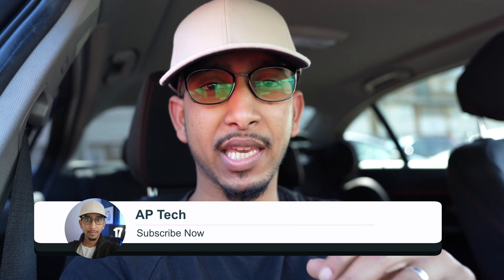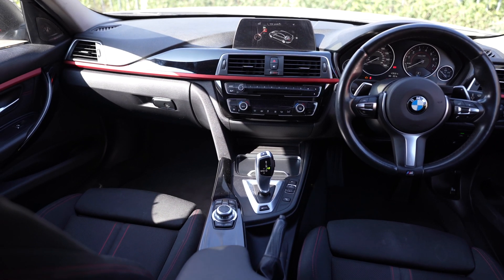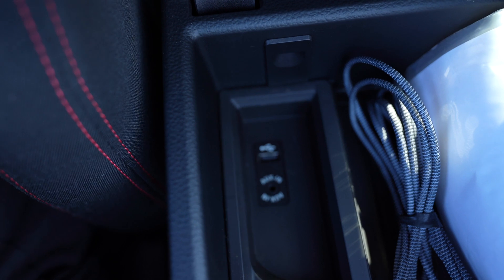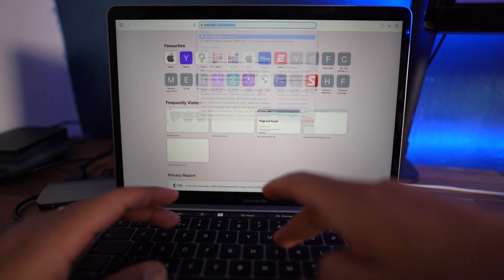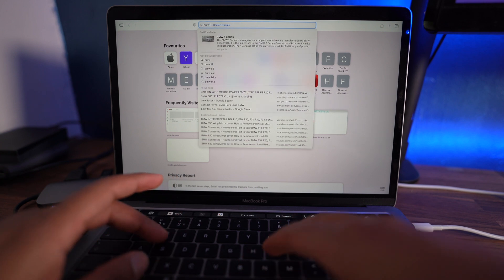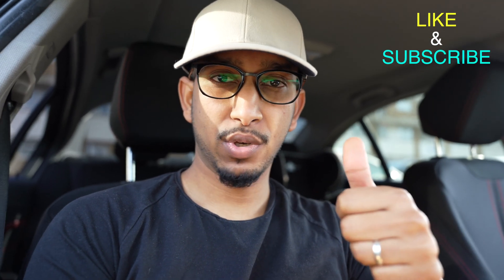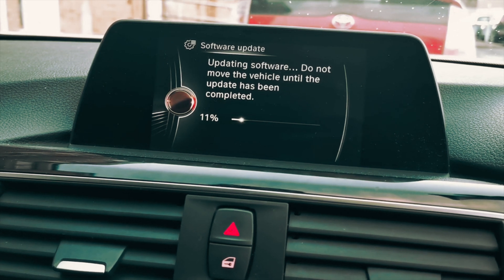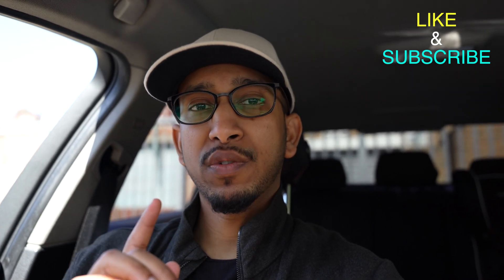idrive System Update for all BMW. How to update BMW idrive navigation system. BMW f10, f20, f30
In this video I will walk you through how to update your BMW idrive system in 3 simple steps.

1. Locate VIN Number. (which I will show you how).
2. Download Software from BMW using your computer to USB stick.
3. Install Software to your idrive system.

This update software will enhance your operating system, navigation, Bluetooth connectivity, bmw connect app and much more.

If you have any questions in relation to anything mentioned in this vidoe, please do not hesitate to drop me a comment and will get back to you promptly.

BMW F10, F20, F30, F31, F32, F34, F36, F80, F82 F83